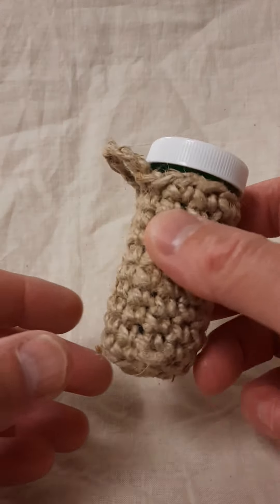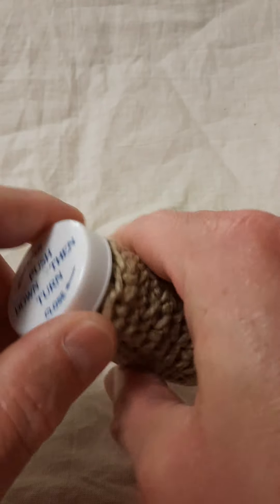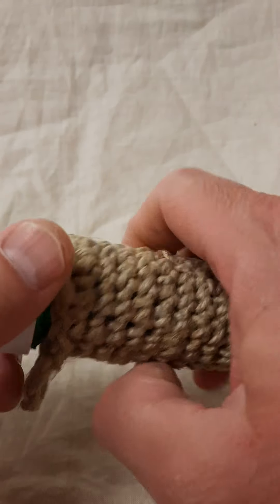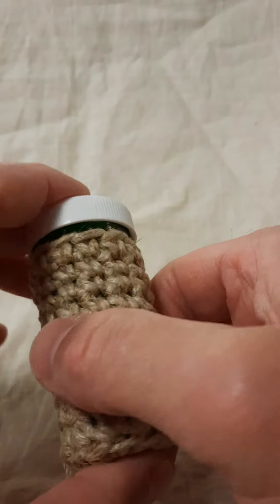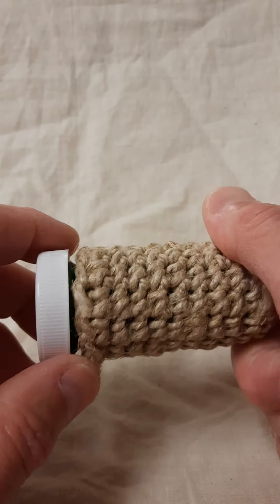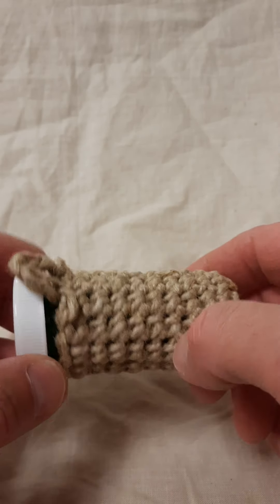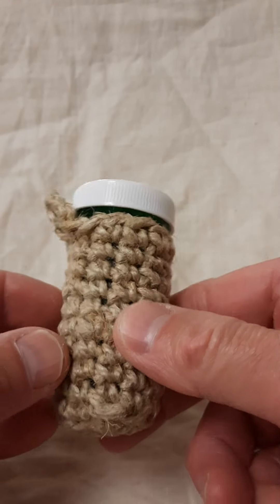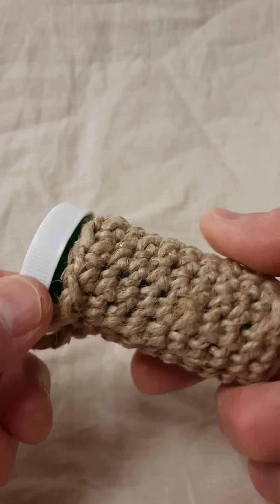Crochet Bottle Cover Project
Mr. D shares a recently completed crochet project: a "Crochet Bottle Cover."